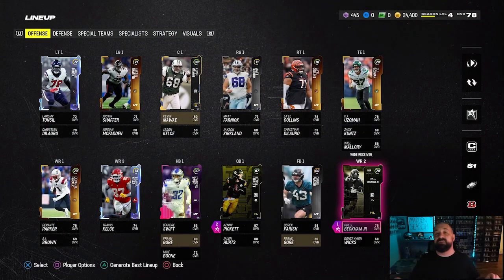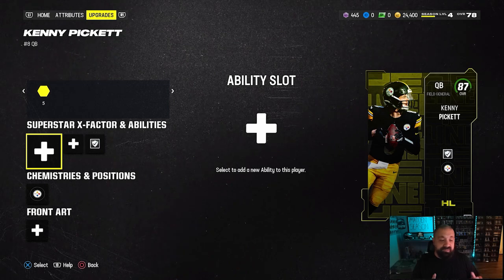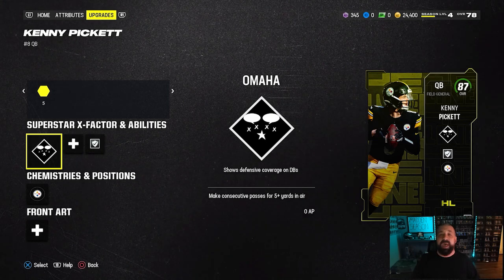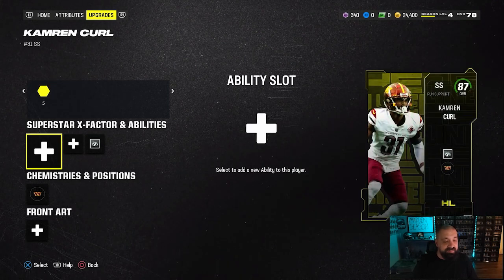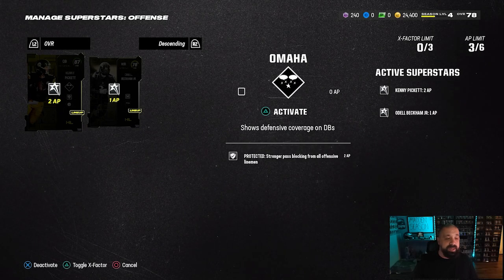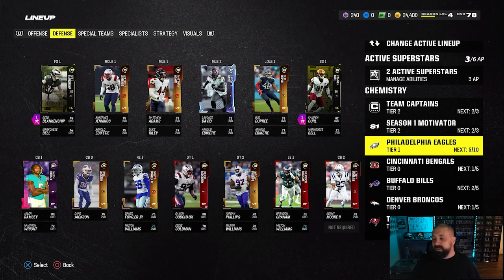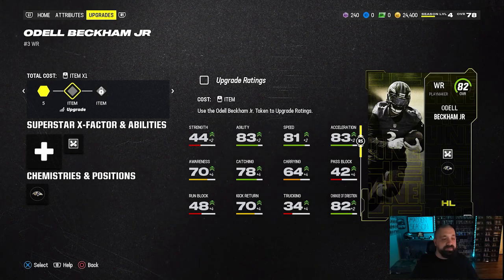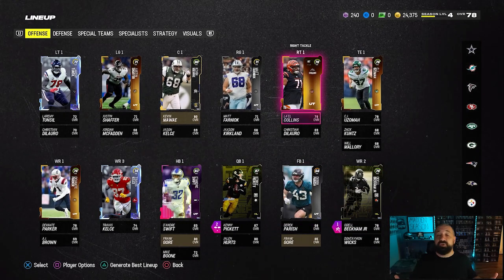Abilities, X-Factors & Theme Teams For Beginners